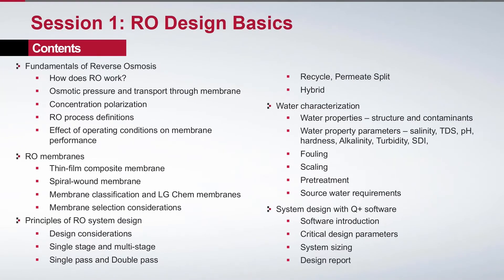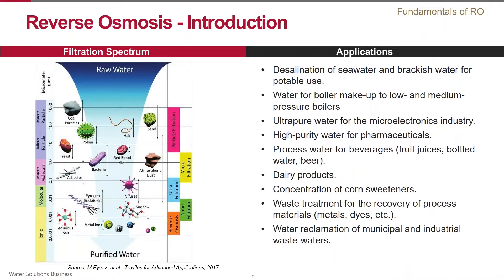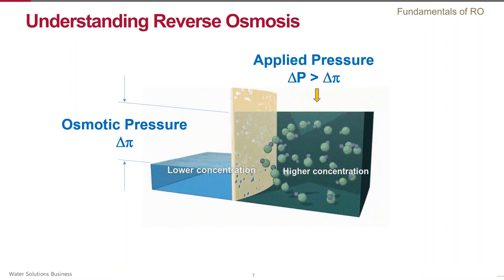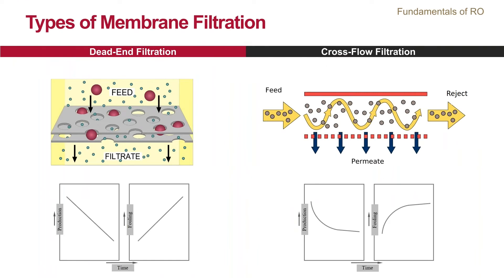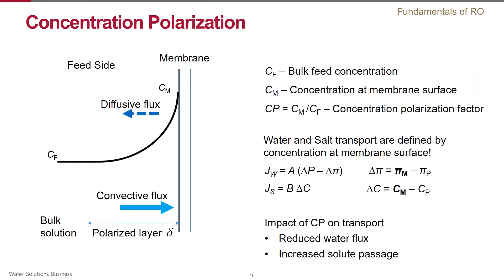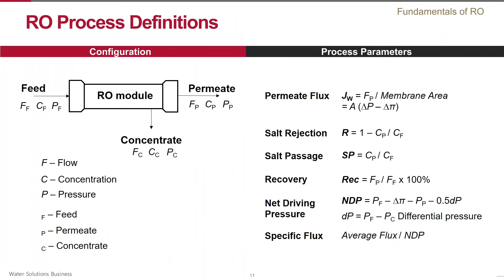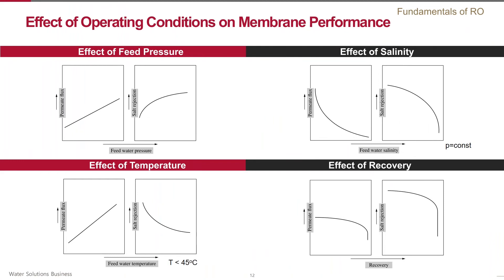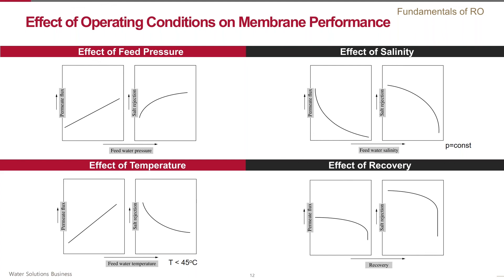RO System Design Basics - Fundamentals of RO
LG Water Solutions' Eugene Rozenbaoum, Ph.D., Senior Applications Manager, covers how reverse osmosis (RO) works and critical operating conditions that affect RO performance.

This tutorial is part 1 of 5 from the webinar "RO System Design Basics," covering the fundamentals of water chemistry and sources, reverse osmosis, design parameters, different configurations, and pre-treatments.

0:00 Introduction
2:14 Understanding RO
4:08 RO transport equations
5:20 Types of membrane filtration
6:26 Concentration polarization
8:09 RO process definitions
10:08 Conditions affecting RO performance

LG Water Solutions, a business division of LG Chem, manufactures seawater and brackish water reverse osmosis membrane elements based on the breakthrough thin-film nanocomposite (TFN) technology.